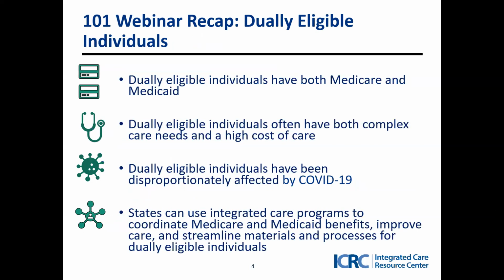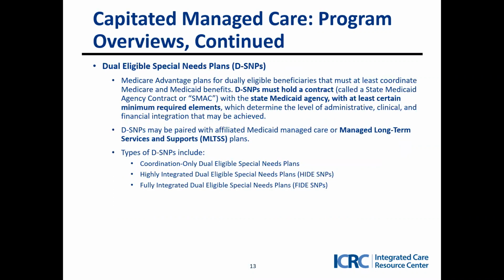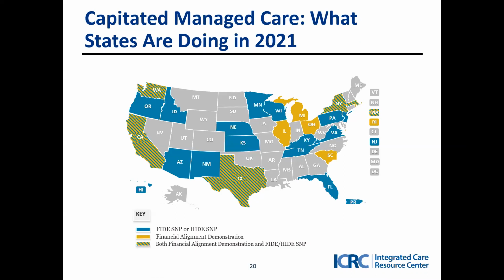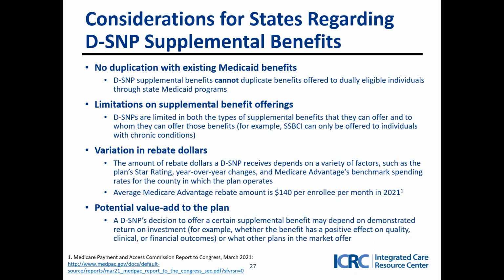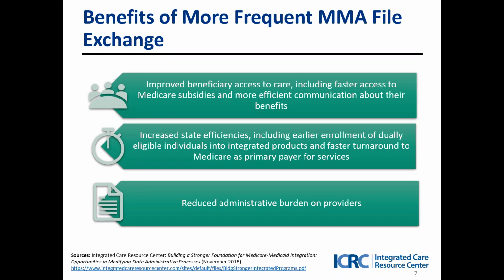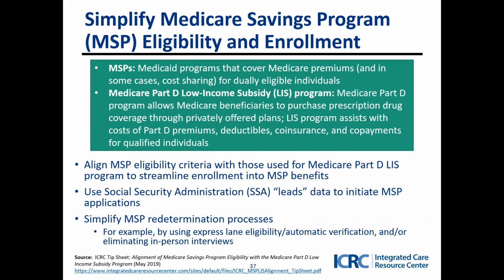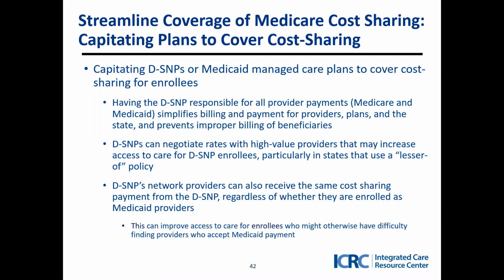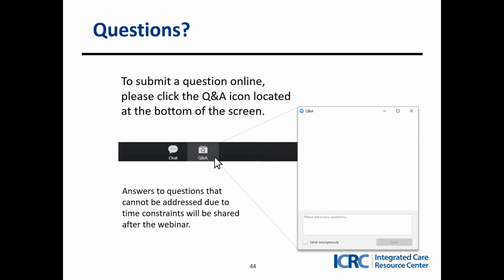Medicare 201: State Actions to Improve Care Quality & Coordination for Dually Eligible Individuals